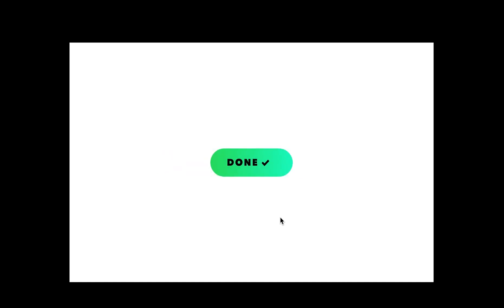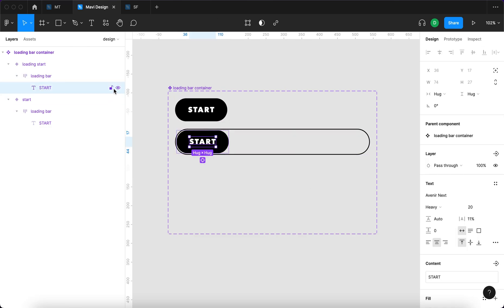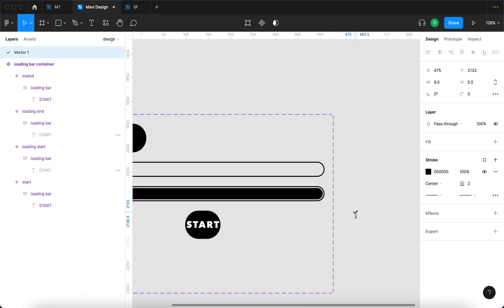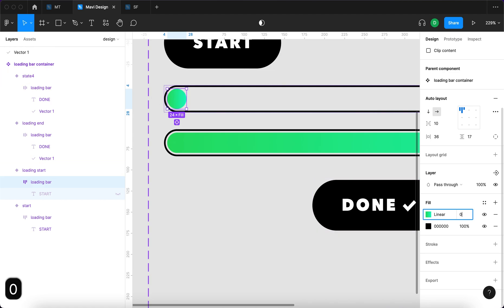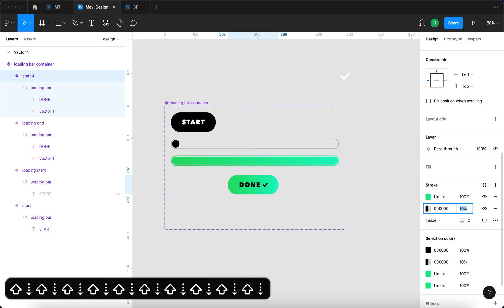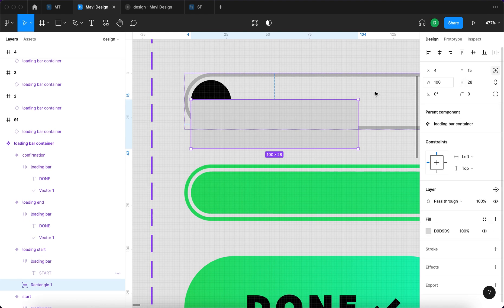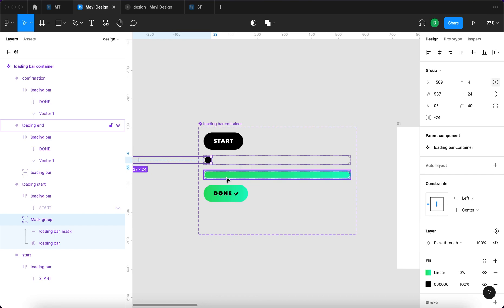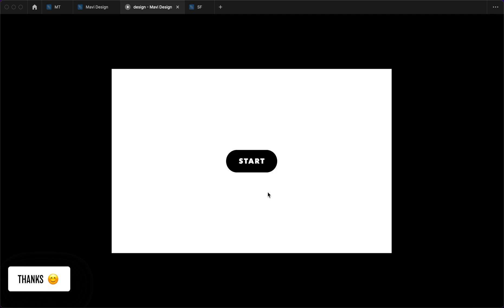Create an Animated Loading Bar in Figma (Tutorial)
In this Figma interactive component tutorial, we will take a look at how to create an animated, interactive button that will morph into a loading bar and then morphs back into a confirmation button to display that this action has been completed. It features smart-animate moving & progressing loading bar. This tutorial is easy to follow and everything is explained in detail.

Topics: figma animated prototype, interactive components, figma template, interactive buttons